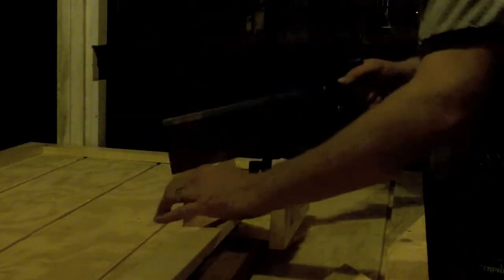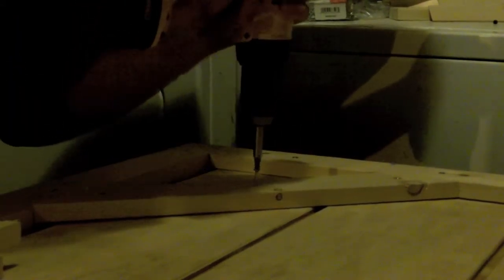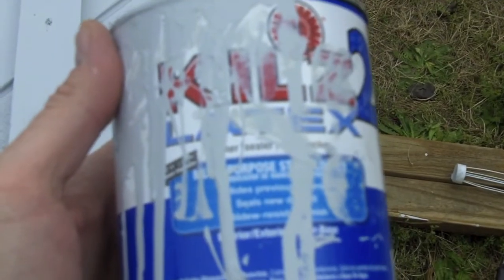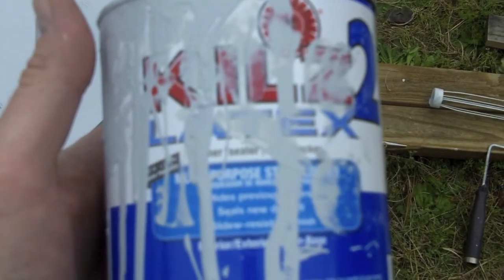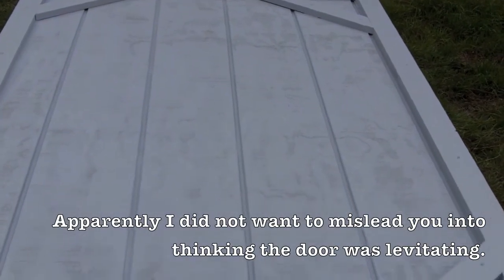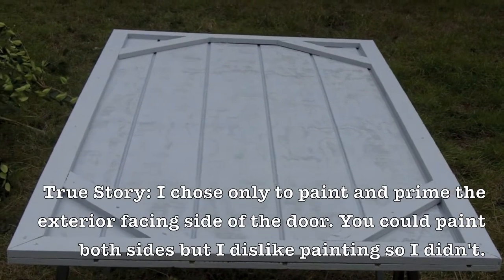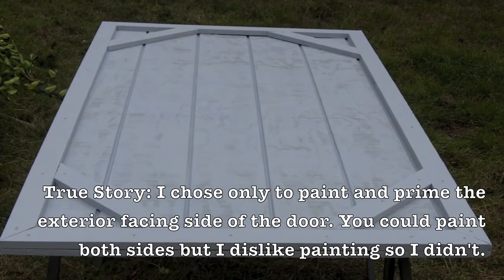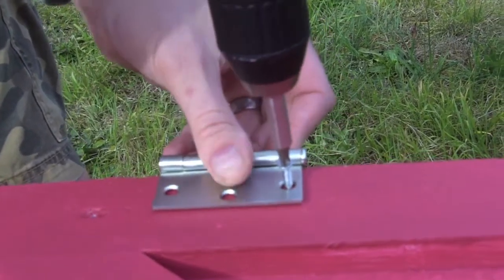How To Make A Shed Door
I made this how-to video after searching YouTube and not finding a video that could help me.  I hope this helps you and you also get a chuckle.